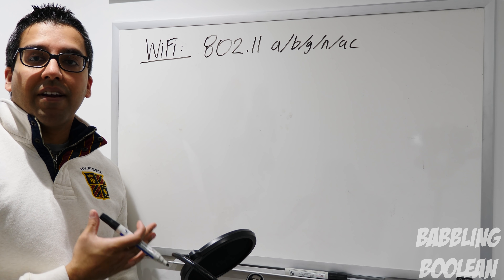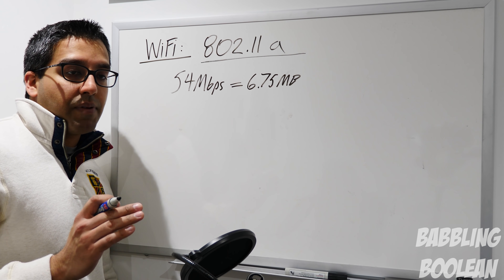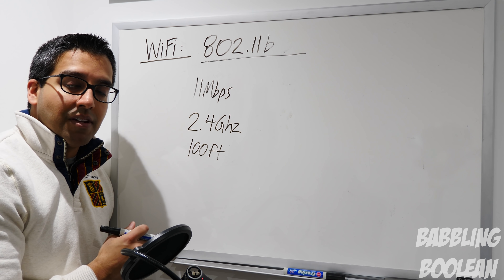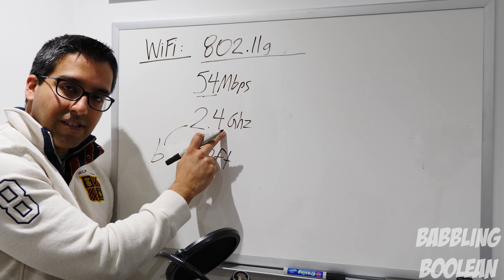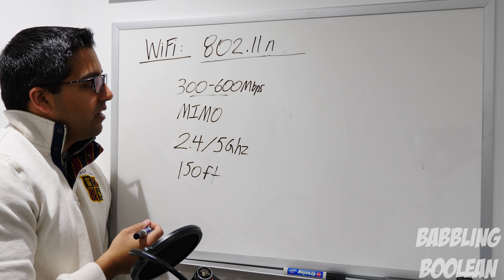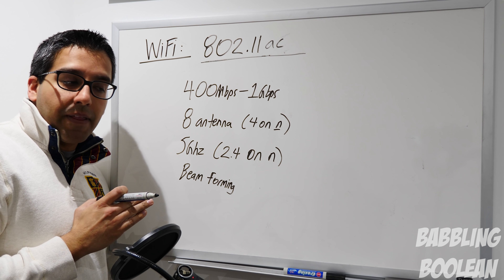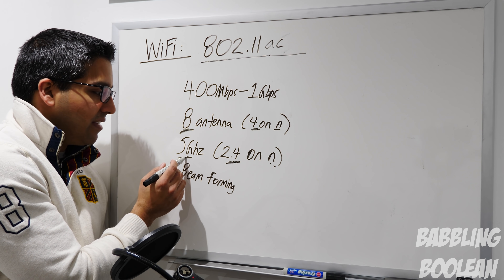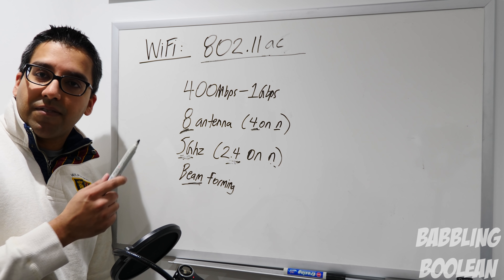Explained: WiFi 802.11 a/b/g/n/ac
Explaining the basics of WiFi 802.11 a/b/g/n/ac.